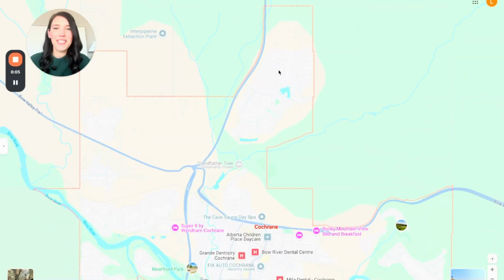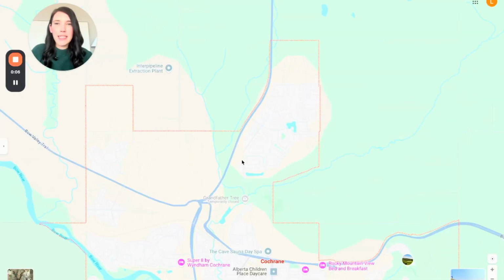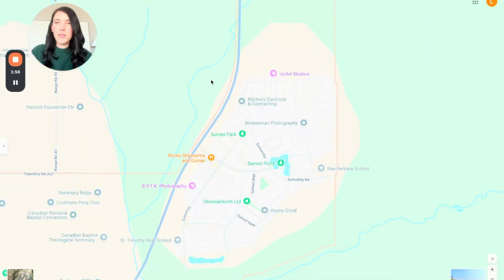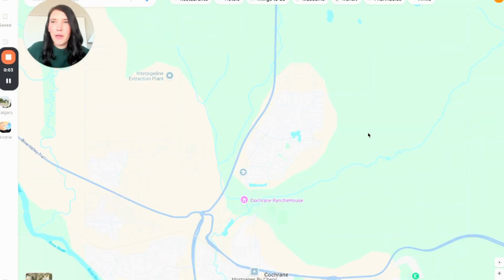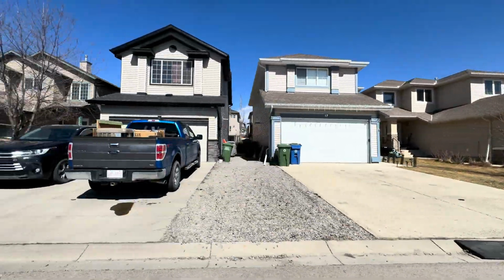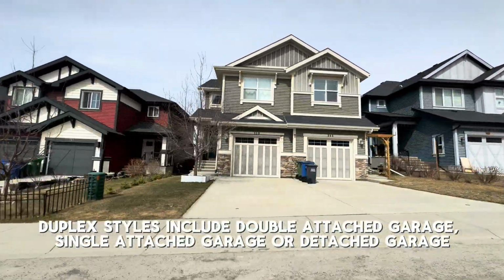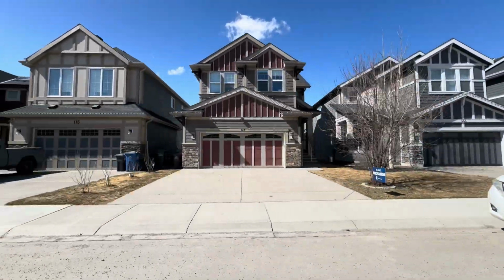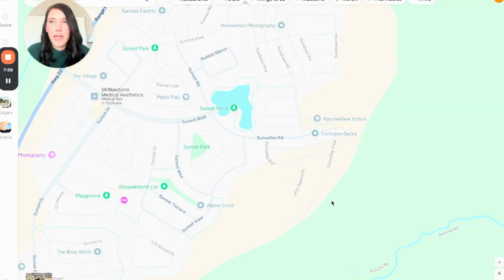Is Sunset Ridge Cochrane's Best Community? Tour & Review 2026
Is Sunset Ridge the best neighbourhood in Cochrane, Alberta? In this full community tour and review, I'm covering the parks, schools, home styles, pricing, and everything you need to know before choosing Sunset Ridge as your next neighbourhood. If you're comparing Cochrane communities, this video will help you decide.

🤔 Thinking of Moving to Cochrane, AB? I'll Help You Find the Right Home!
If you're thinking about moving to Cochrane, Alberta, I'd love to help you find the perfect home! I'm Lauren Crouse, a local Cochrane real estate agent who specializes in helping families buy, sell, and relocate in Cochrane. Whether you're a first-time home buyer in Cochrane, upgrading to your next family home, or relocating to Cochrane from out of province, I'll make your move smooth and stress-free. Send me a text anytime — I'd love to help! 📱
CHAPTERS
0:00 Is Sunset Ridge Cochrane's Best Community?
1:30 Driving Into Sunset Ridge
3:00 Parks & Playgrounds
4:30 Schools & Family Amenities
6:00 Home Styles & Price Ranges
8:00 Pathways & Outdoor Living
9:30 Shopping & Nearby Access
11:00 Pros & Cons of Sunset Ridge
12:30 Final Verdict — Is It Right for You?
New here? I post weekly Cochrane home tours, neighbourhood guides, and real estate market updates.
Lauren Crouse | Cochrane, Alberta Real Estate Agent | Brokered by Real Broker